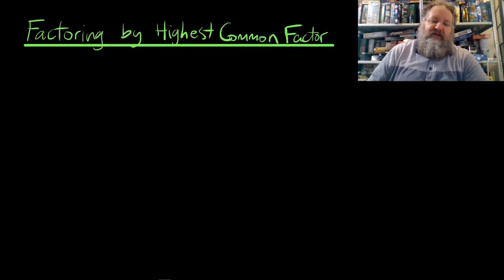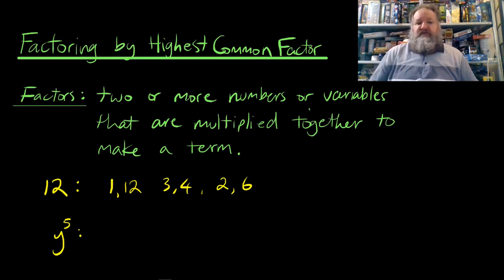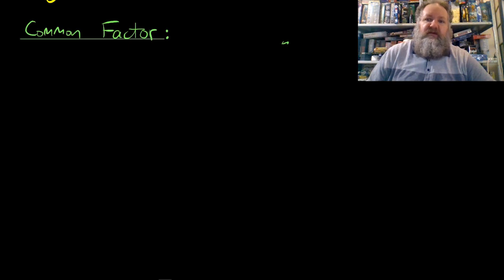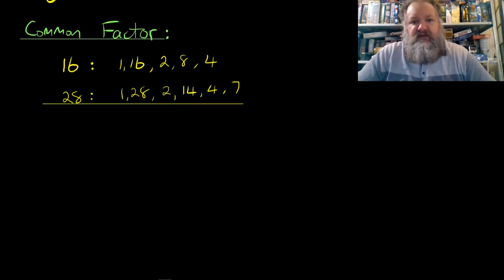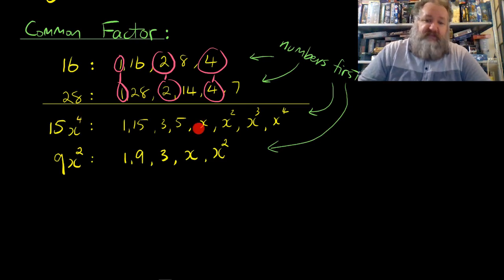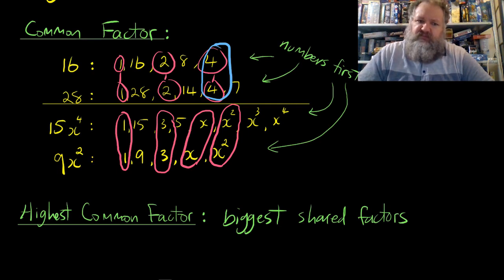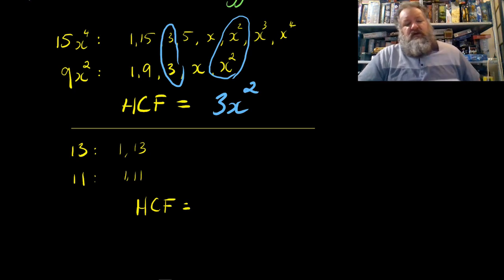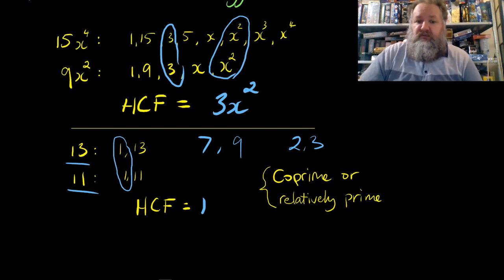4.8 - Factoring: Highest Common Factor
The one where I talk about how to find the Highest Common Factor.